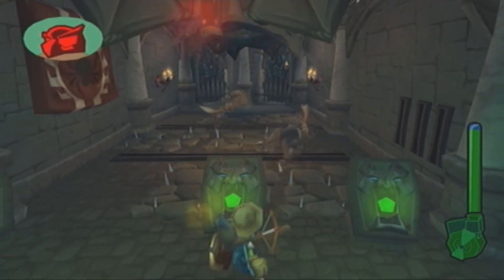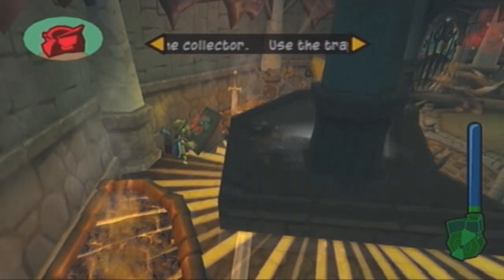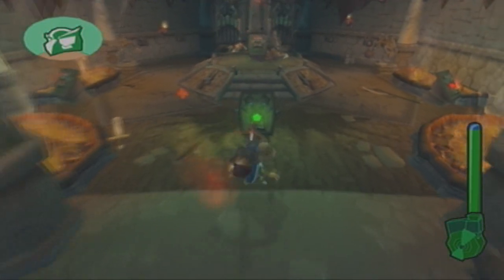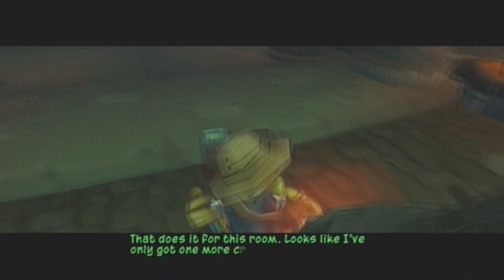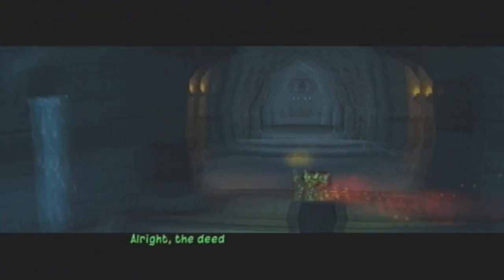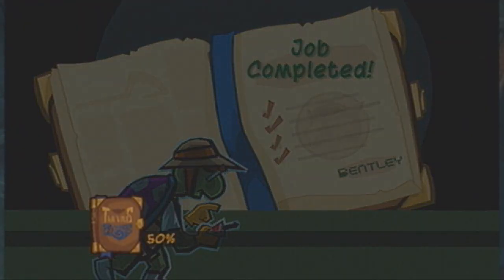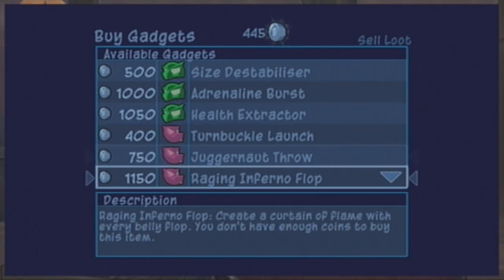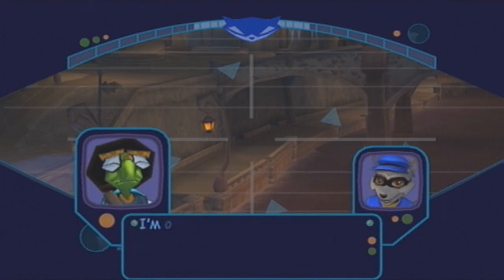Let's Play Sly 2: Band of Thieves - Part 32 - So Much Death